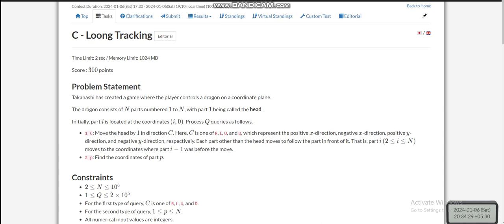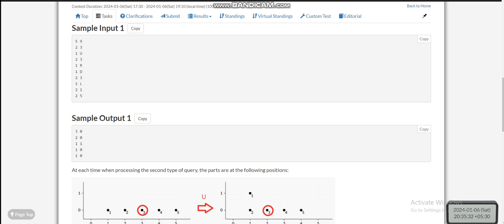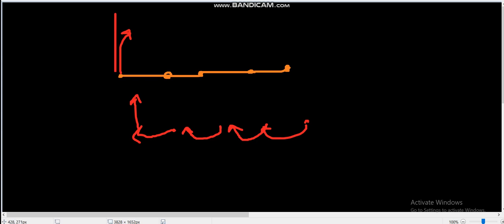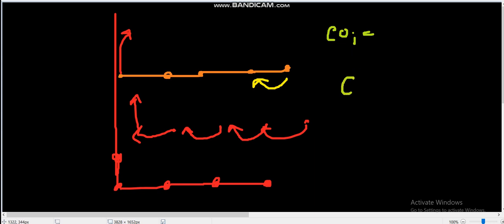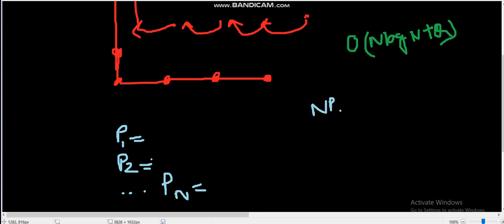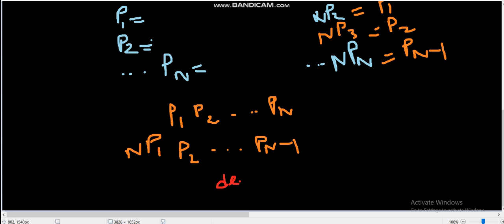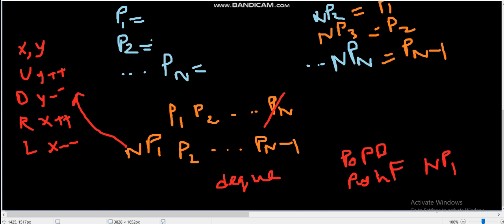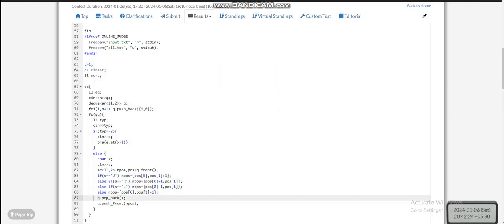C - Loong Tracking (AtCoder Beginner Contest 335)